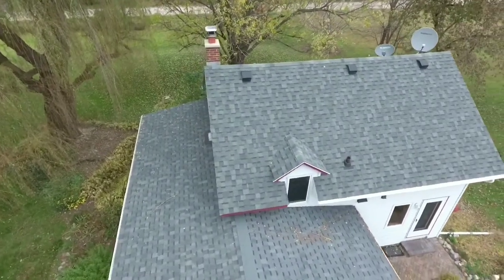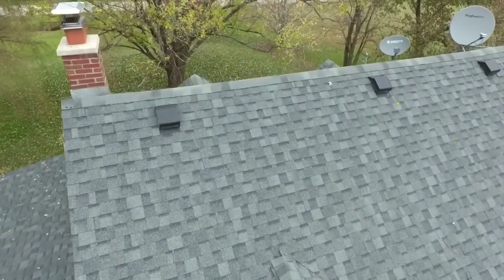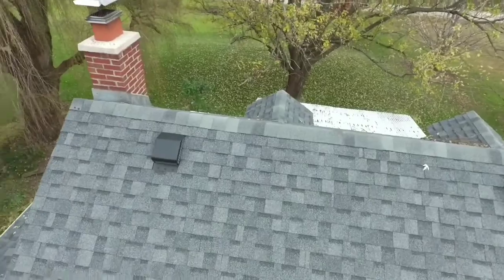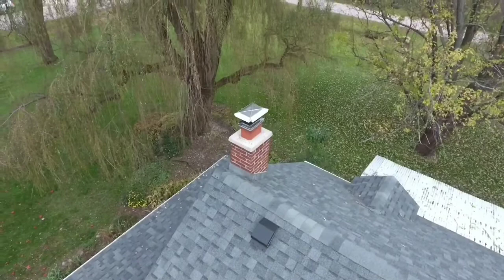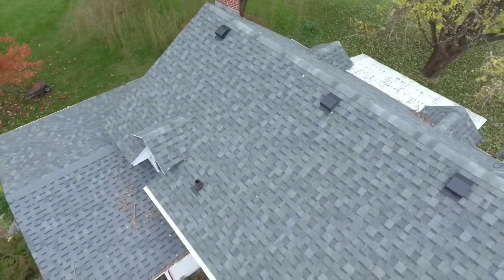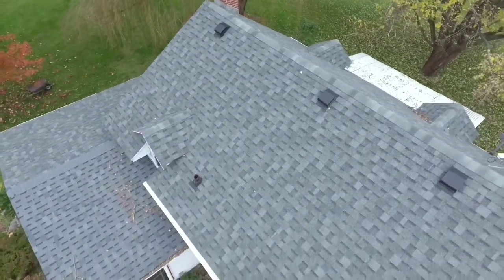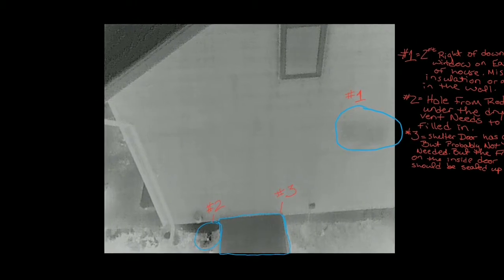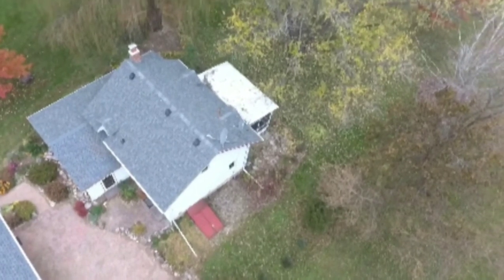AIT - How to do a thermal home inspection using a drone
This was a video we did towards the end  of 2018. An inspection of a customers new home we wanted to go back and explain what you can see. This inspection was done with a Flir Vue pro 640 and custom stabilizer on a custom built drone.